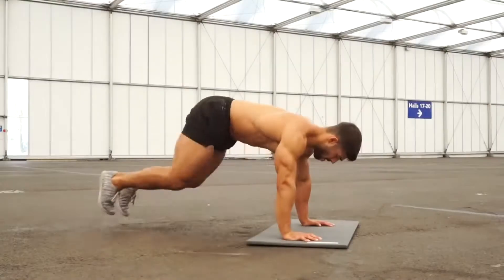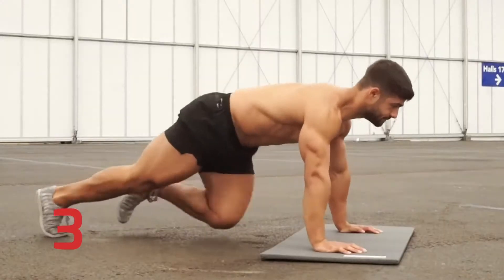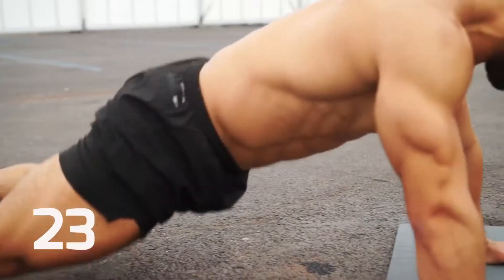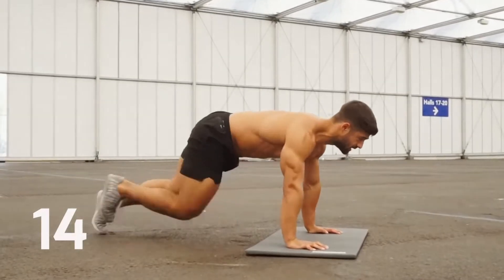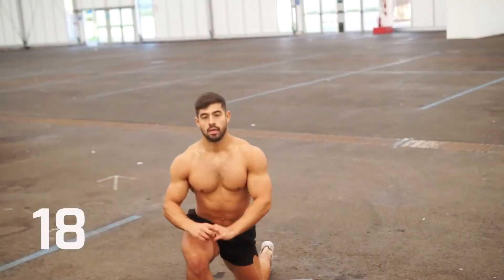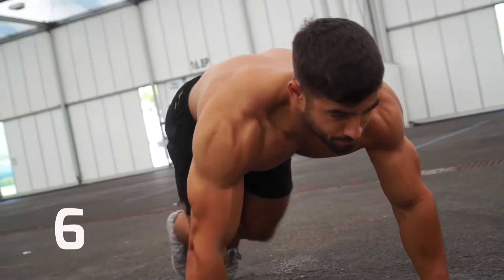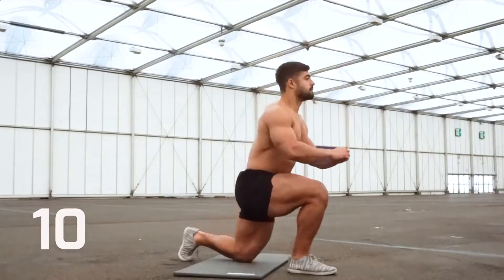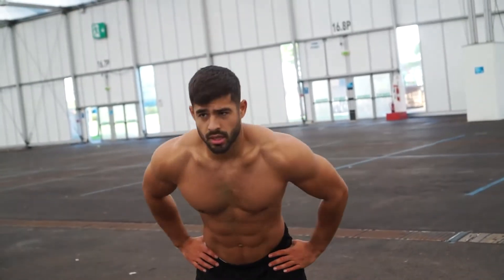Exercises to home